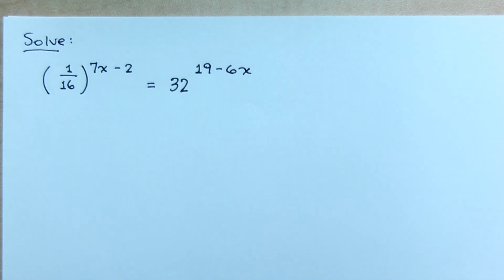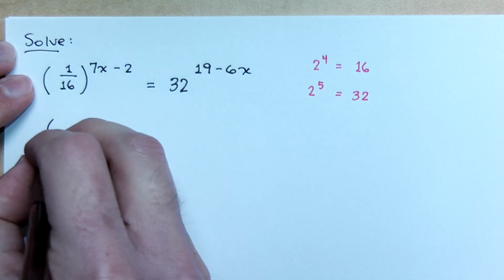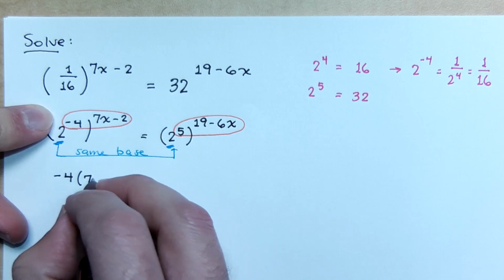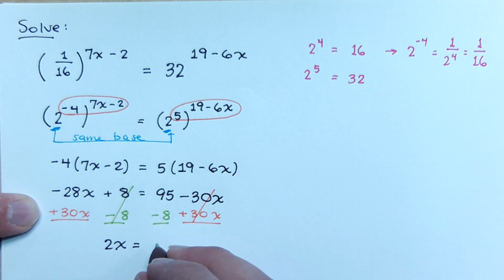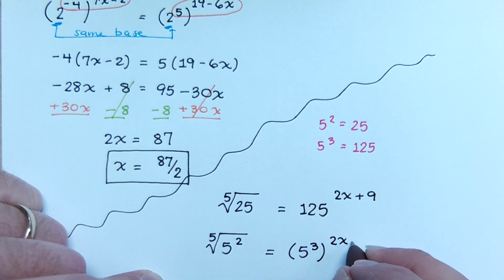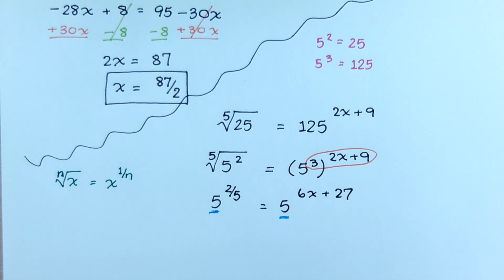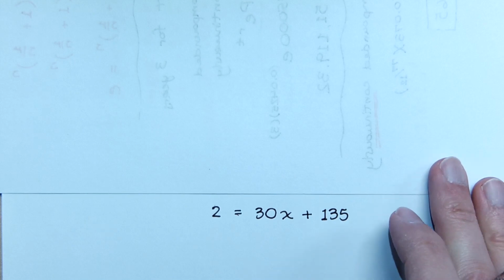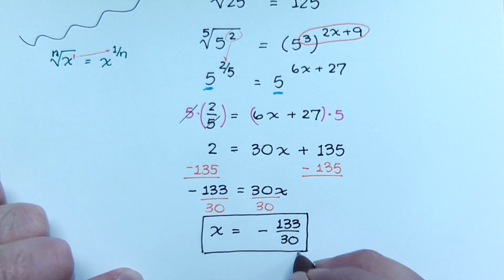Exponential Equations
Solving exponential equations is as simple as identifying a common base (as long as there is one).  Once the bases are the same, you can set the exponents equal and solve the resulting equation.